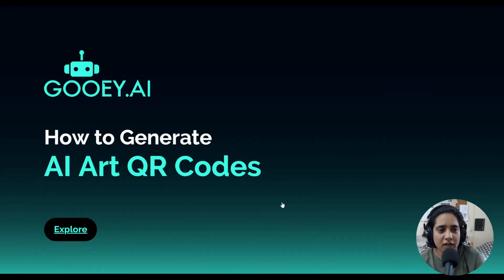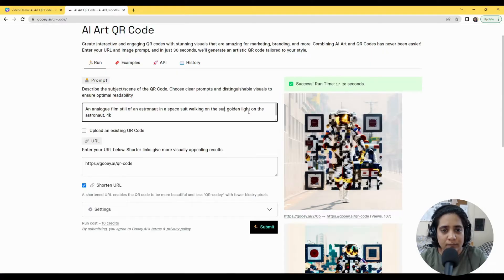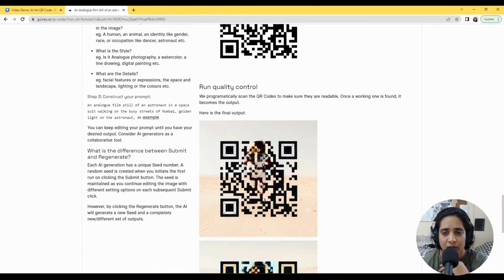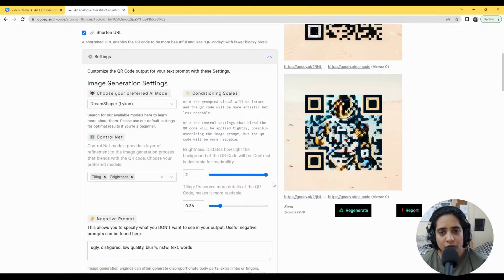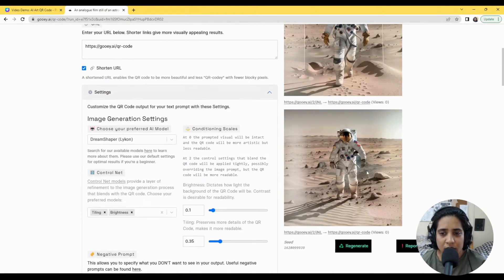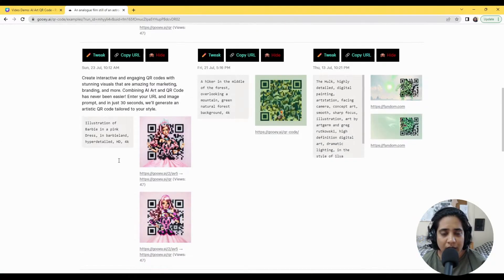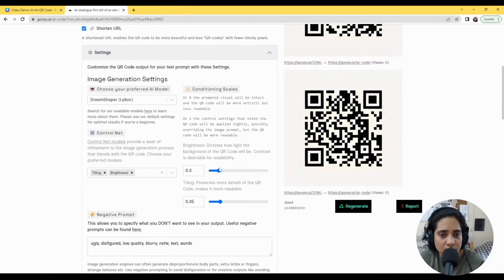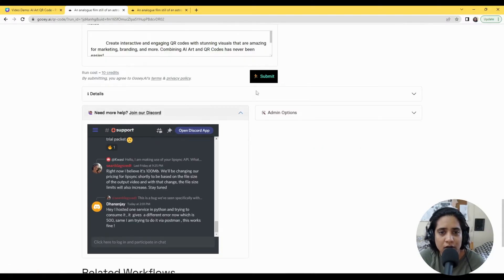AI Art QR Codes - How to use Gooey.AI Workflows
Have a workflow in mind but can’t find it on our website? No problem! Just write to us on and we’d be happy to explore the possibilities of creating a custom workflow for your project.

We offer the convenience of a single billing account for multiple APIs and reasonable monthly plans to suit all needs